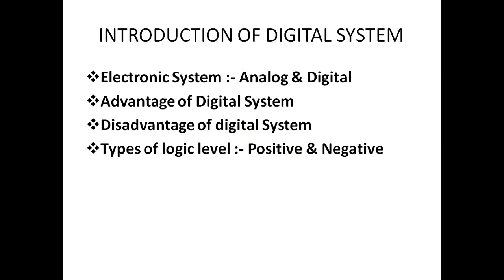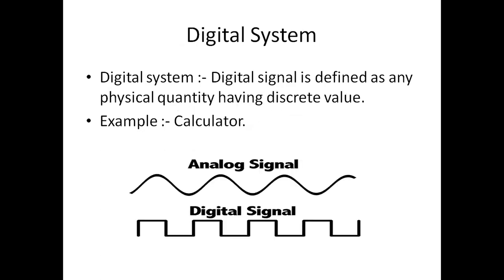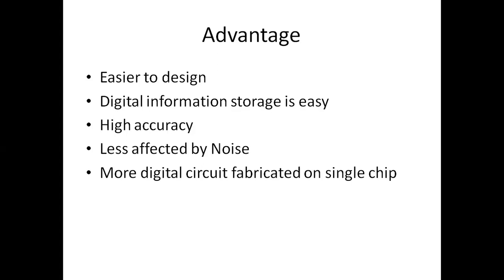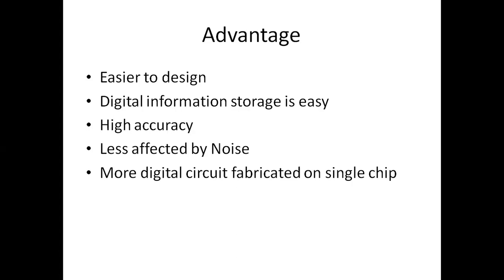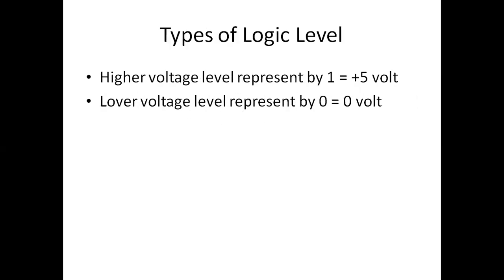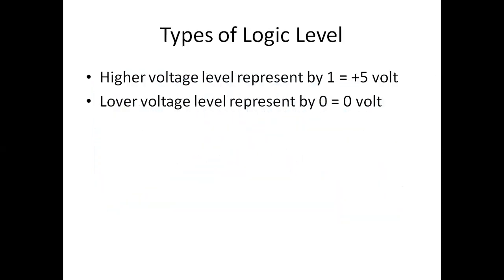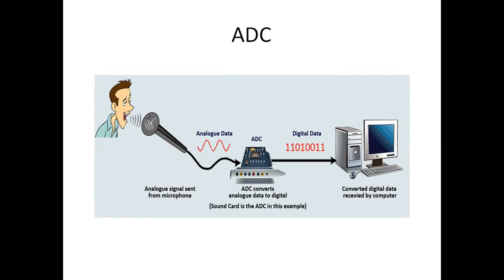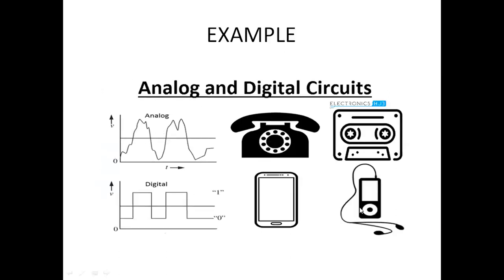Introduction of digital system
Introduction of Digital System, Application of Digital System, Advantage of Digital System